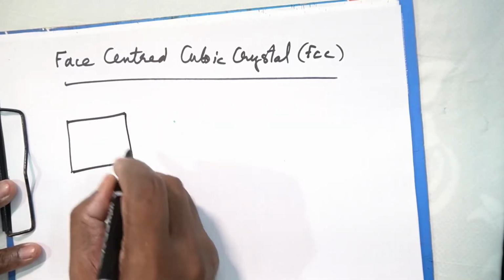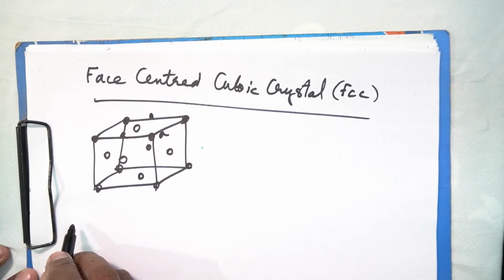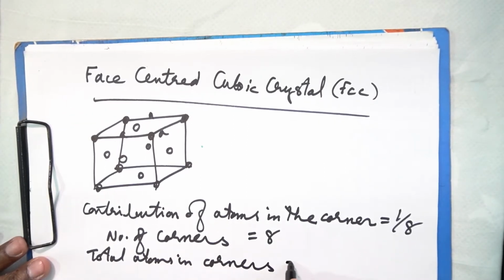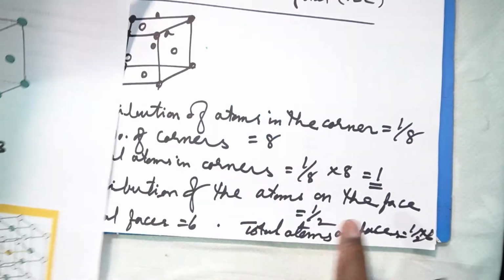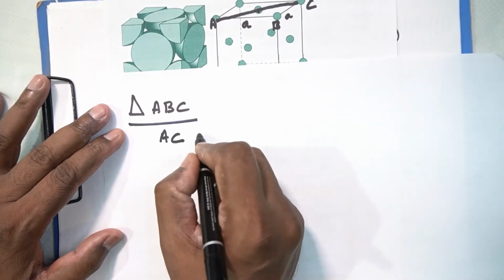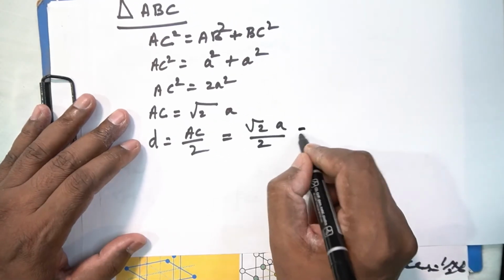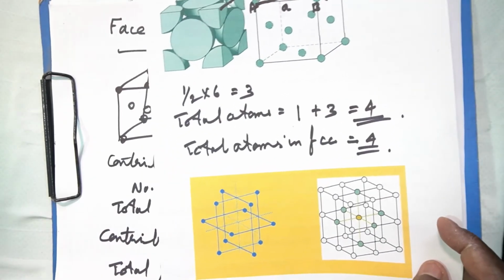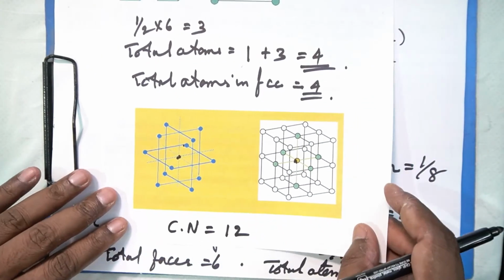Chemistry Class 12 | SOLID STATE | Face Centered Cubic Crystal (FCC)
Face Centered Cubic Crystal